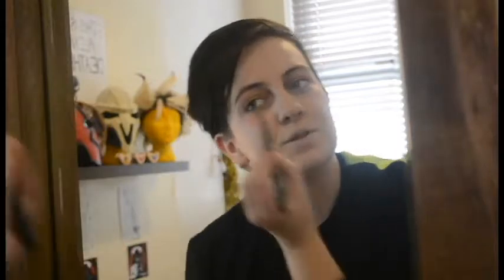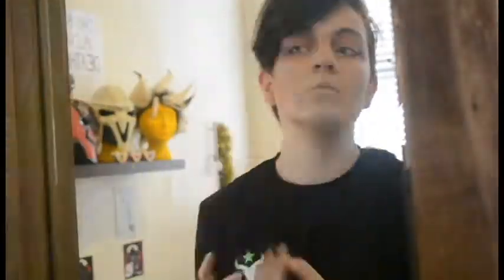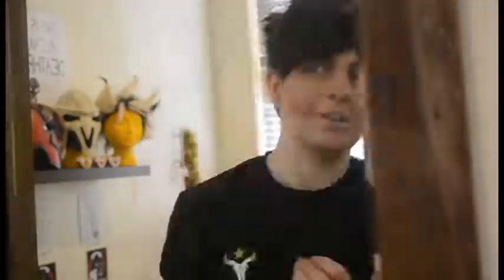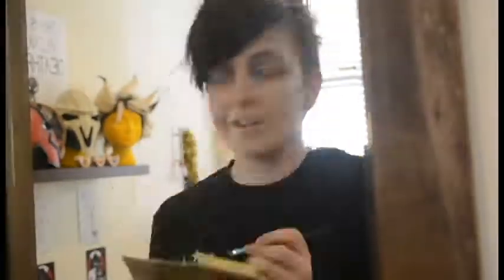Gee Reveals Their Halloween Make Up Tips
Choosing your Halloween costume is made a little easier with Gee's make up tutorial.